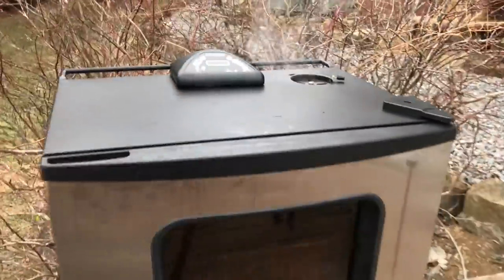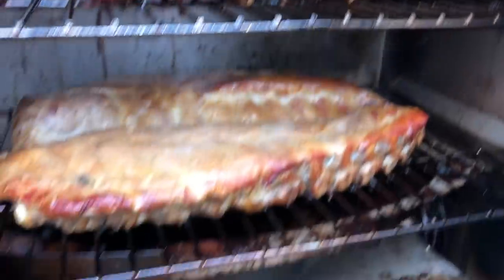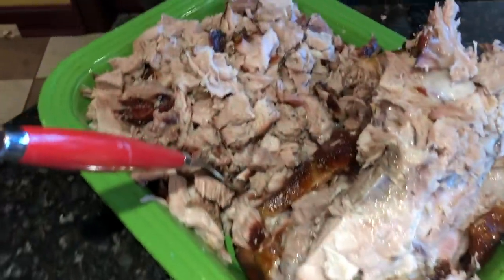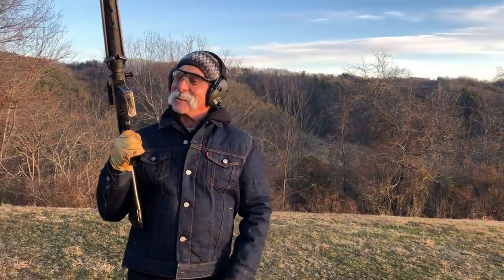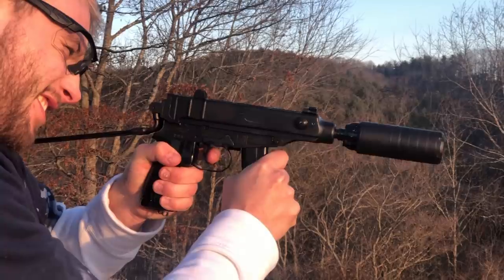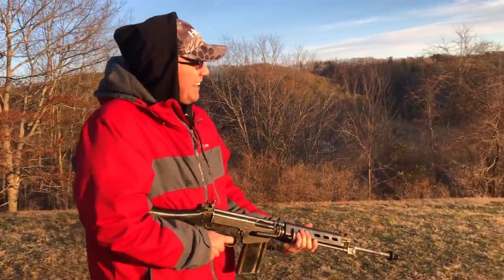New Years 2020 Celebration with Family!!!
How do you celebrate the New Year???